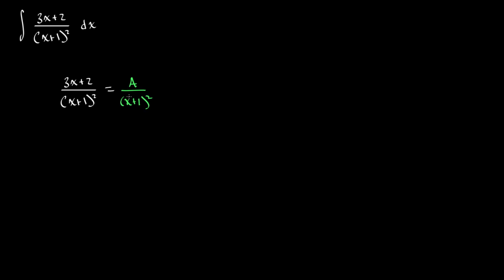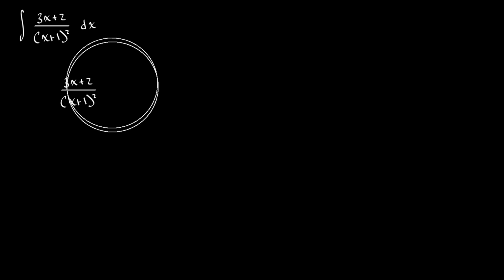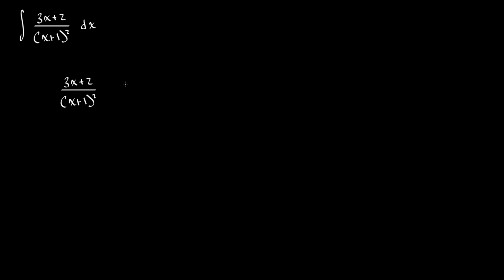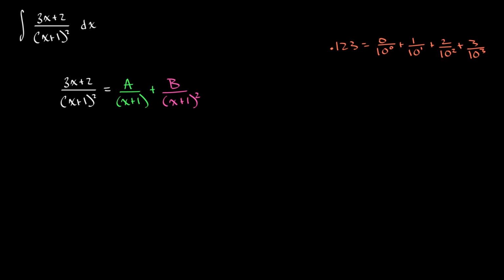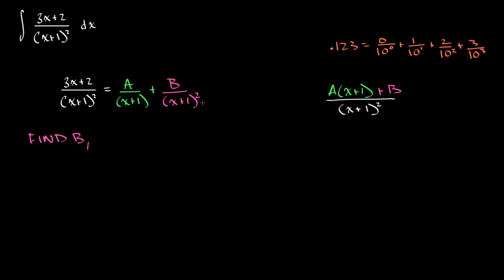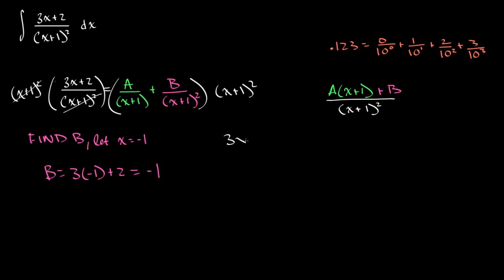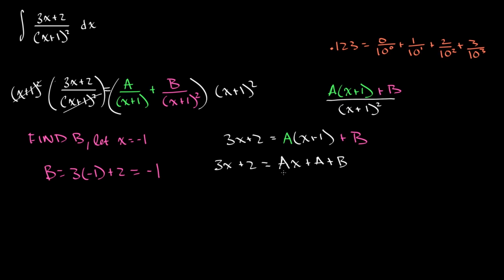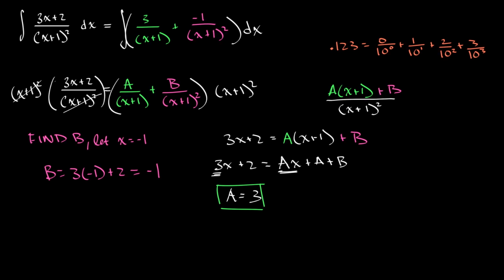Integration by Partial Fractions: Repeating Linear Factors | Single Variable Calculus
Continuing to talk about using partial fractions to evaluate an integral, we talk about how to set up partial fractions for a scenario with repeated linear factors in the denominator.

Content from this video was adapted from an explanation in Lecture 29 delivered by David Jerison in session 75 of Single Variable Calculus. The link to which can be found